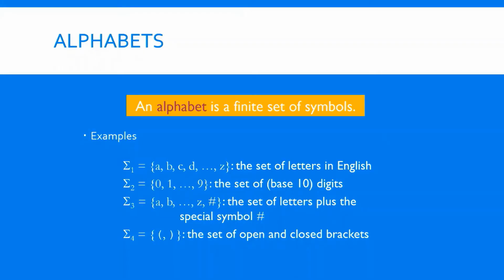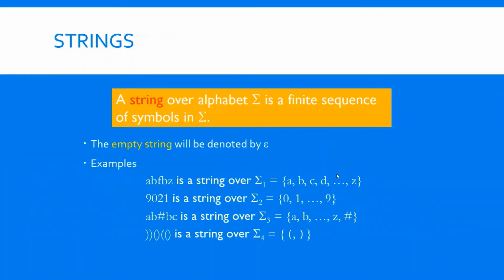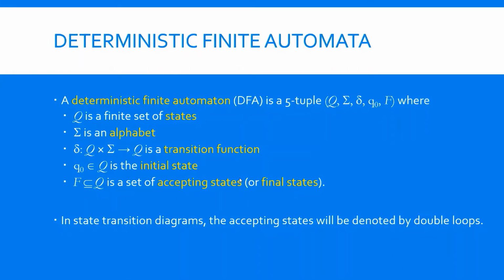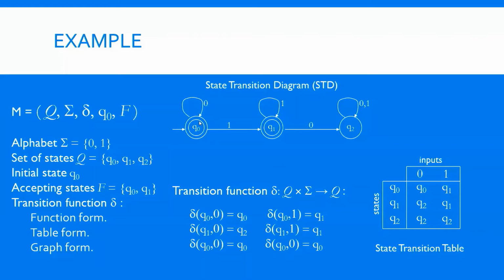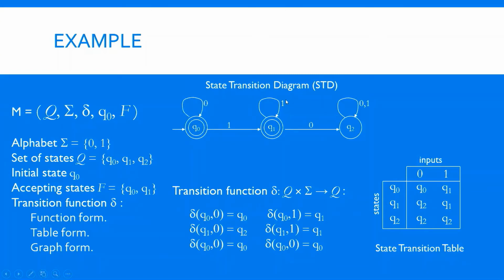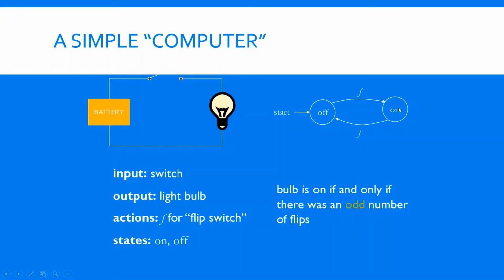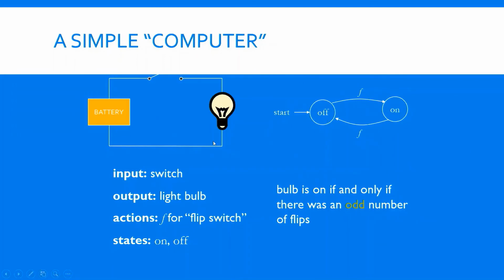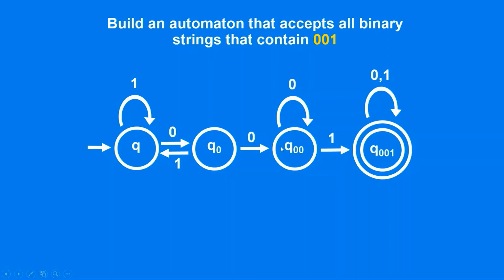Tutorial 1 Theory of Computation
Topic: Alphabet,  Strings,  Language, Deterministic Finite Automata (DFA)